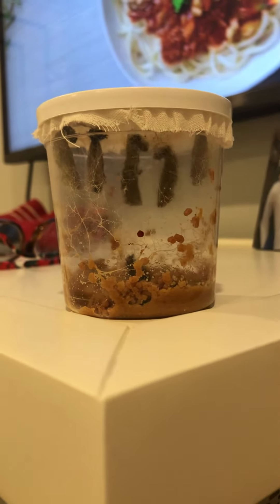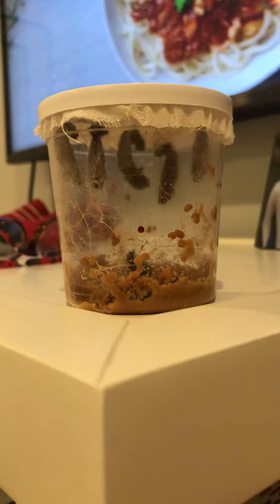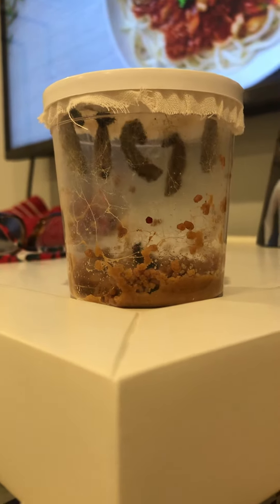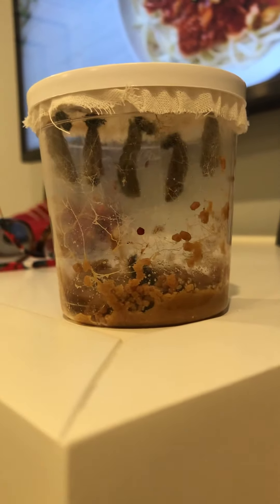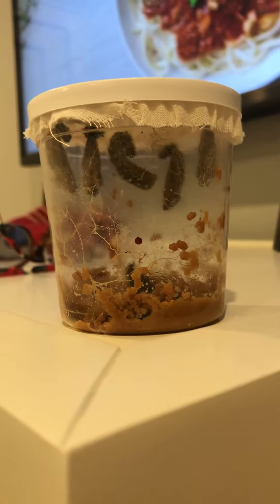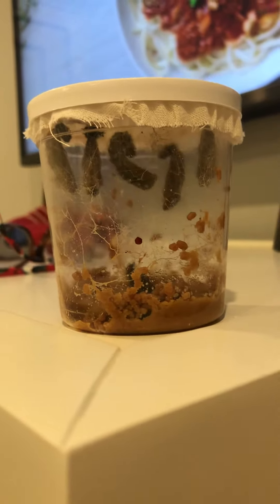Caterpillar Day 9- Part 2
Caterpillar forming a chrysalis